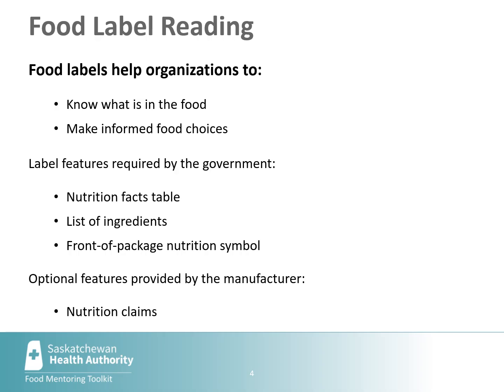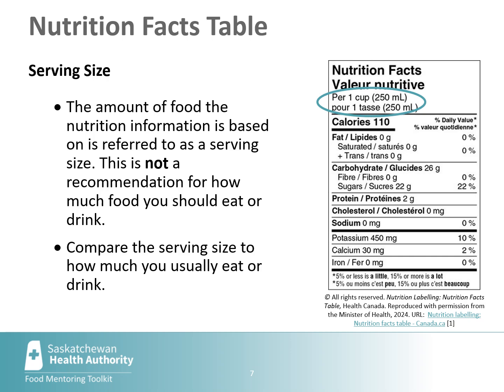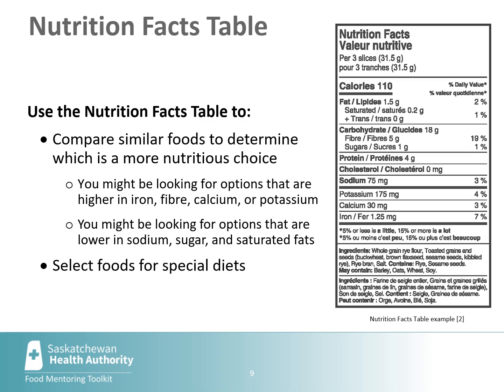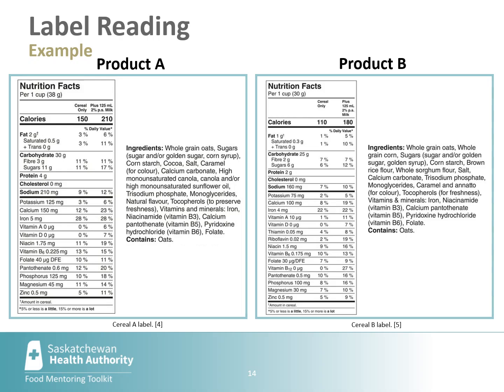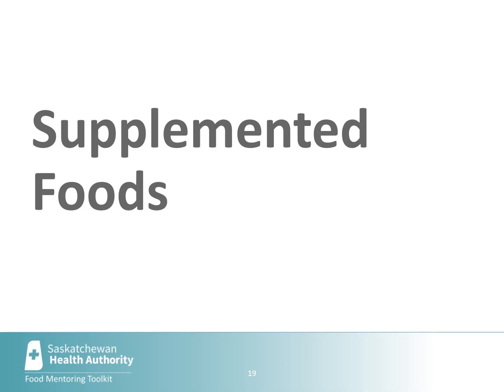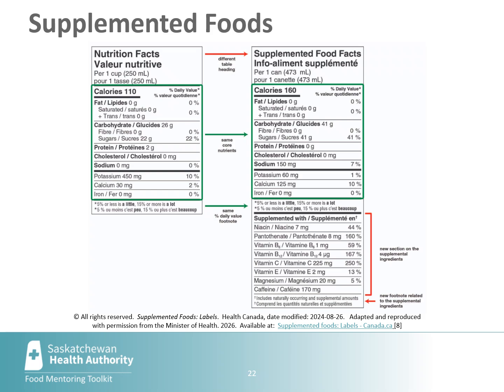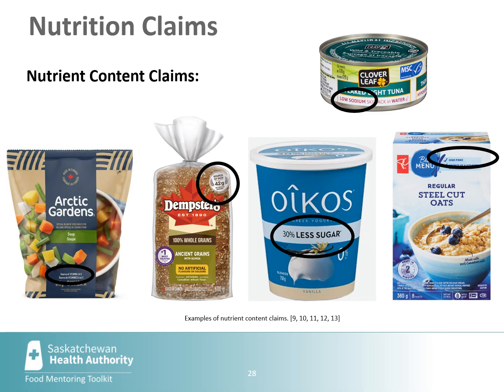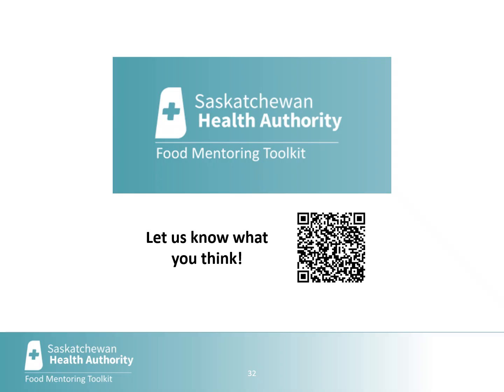Food Label Reading – Food Mentoring Toolkit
This video, created by SHA registered dietitians, walks community organizations through the steps to reading and understanding nutrition labels. Please let us know what you think about the Food Mentoring Toolkit resources by completing a short survey.

Closed captioning is provided by YouTube’s automatic speech recognition technology and may not be 100% accurate.